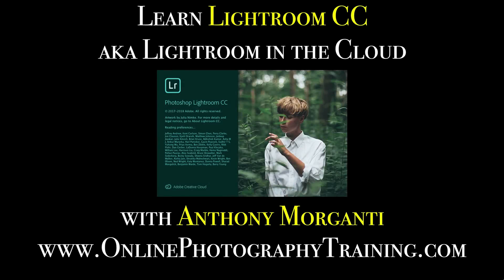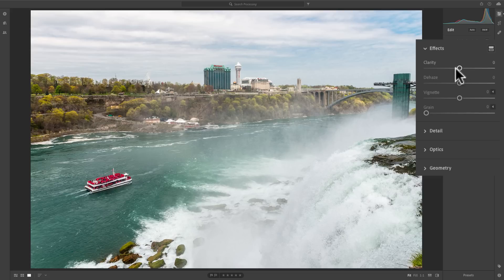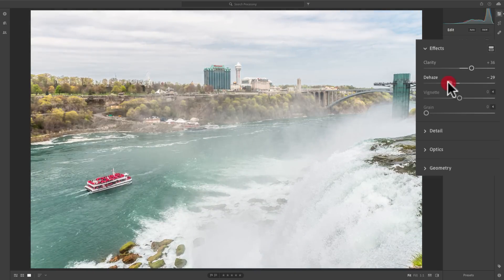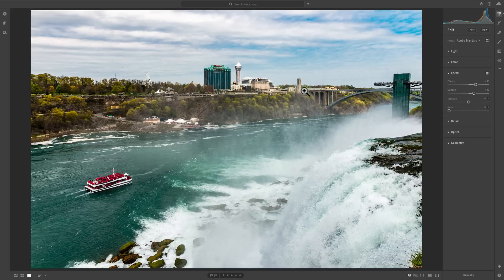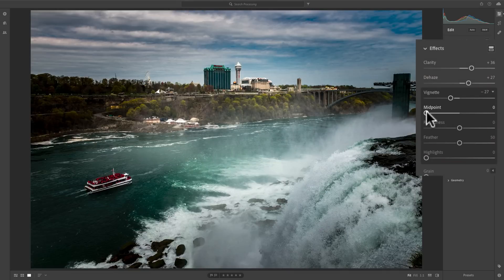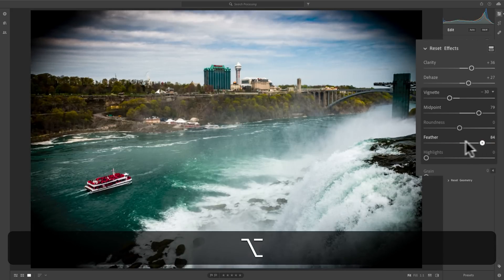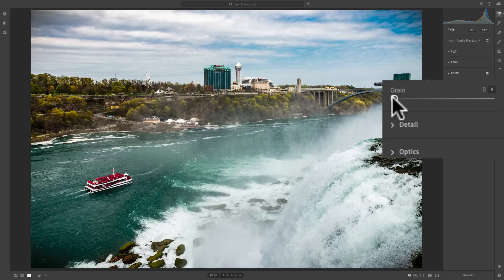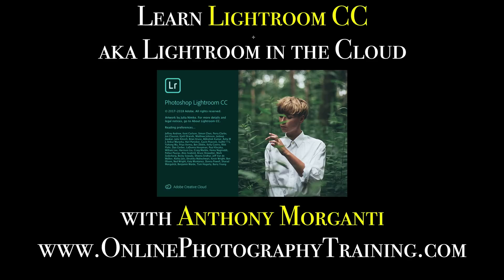Learn Lightroom CC (Lightroom in the Cloud) - 10: Effects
In this video series I cover everything you need to know to use "Lightroom in the Cloud", Lightroom CC.

In this episode, I demonstrate how to adjust all of the sliders that are in the Effects tab of Lightroom CC.